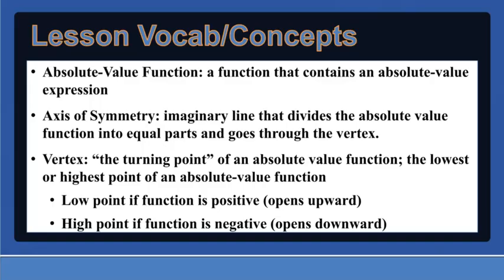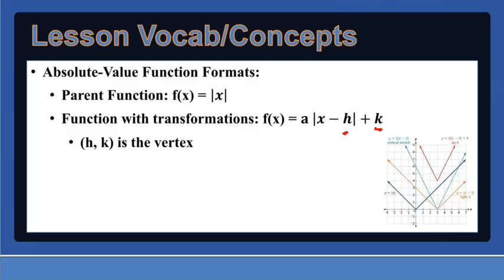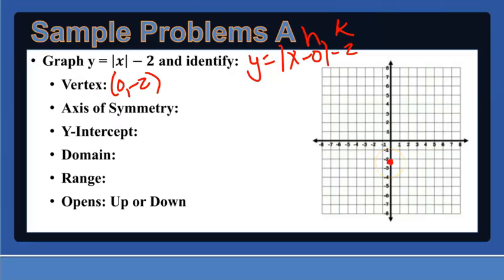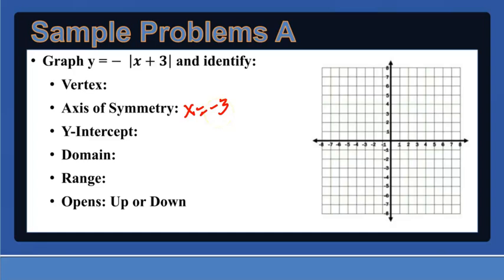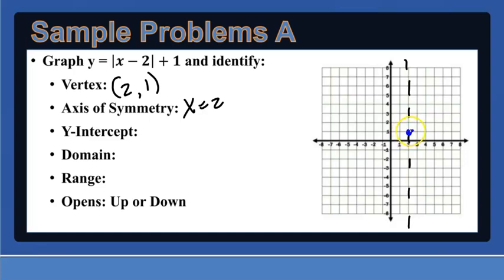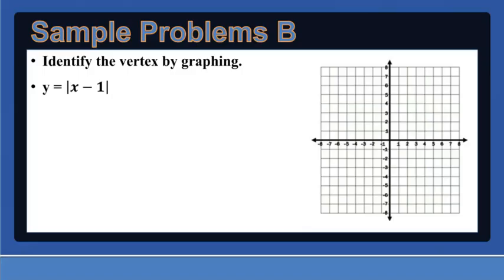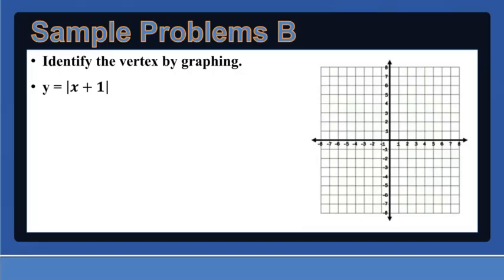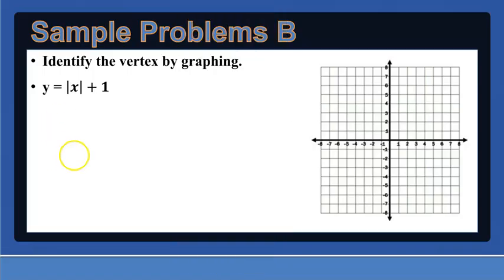Lesson 5-8 Absolute Value Functions